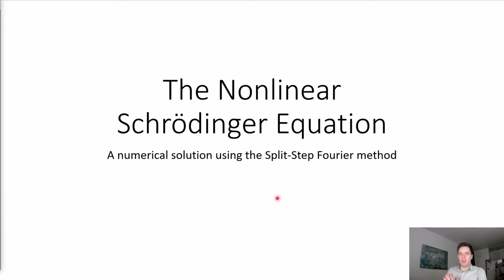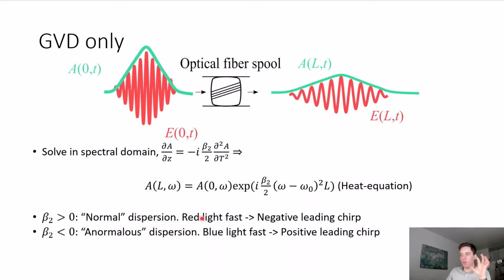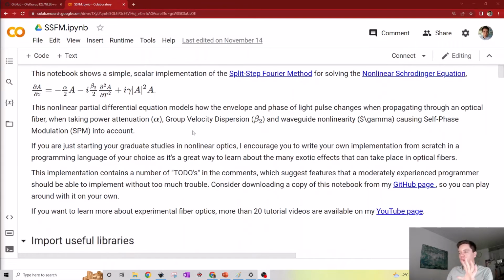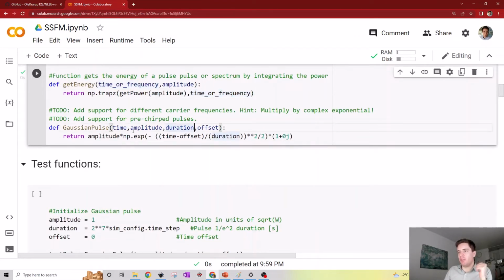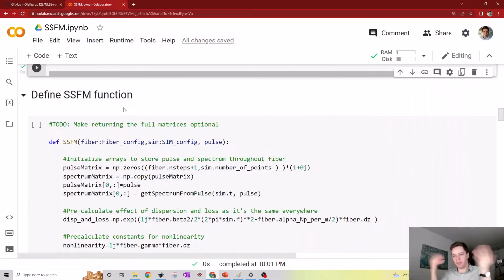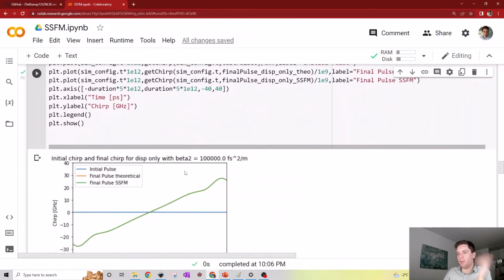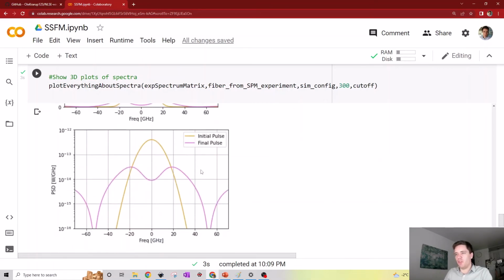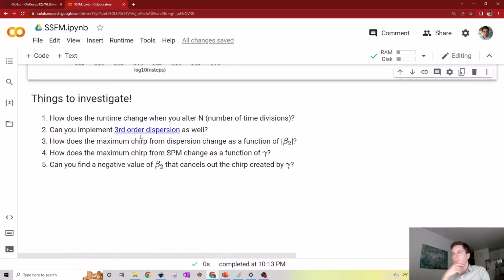The Nonlinear Schrödinger Equation solved in python!